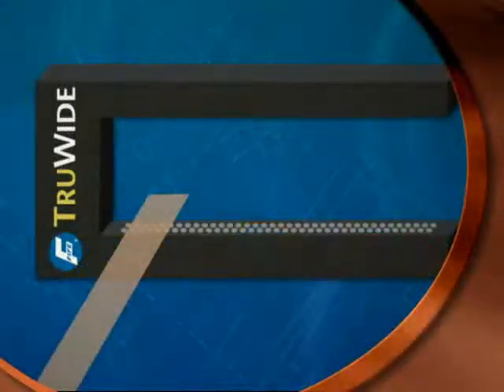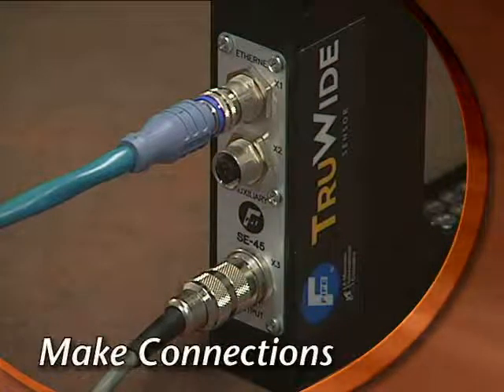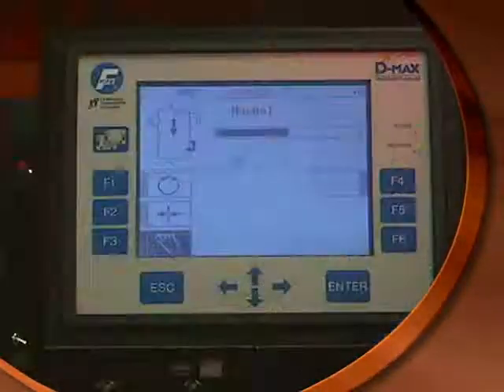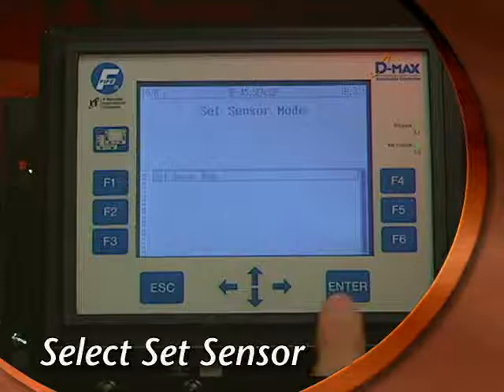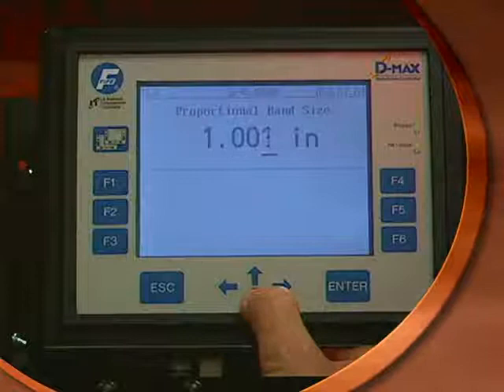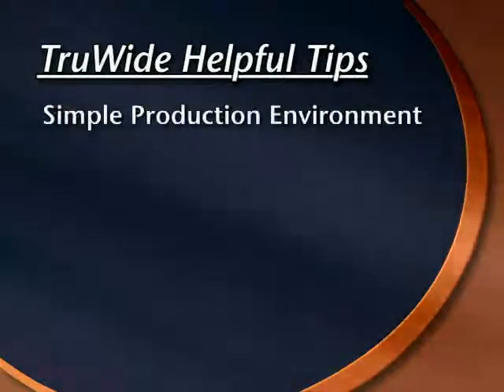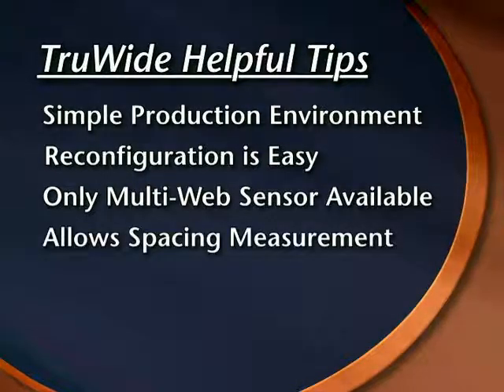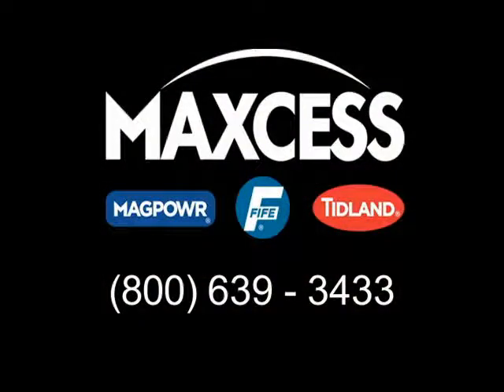TruWide Sensors for Multiple Webs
Demanding materials, multiple webs and web width variation are easy to control when you have the right sensor for the job. For years, Fife has delivered a complete family of durable, reliable sensors to maintain web alignment when you need it most. New TruWide sensor technology gives you an expanded view of the web and the ability to run opaque or clear materials. It accommodates center or edge guiding with proportional band widths ranging from 2.6" (66 mm) to 20.28" (515 mm) and 16-bit resolution for more accuracy than ever before. Choose analog for stand-alone monitoring or digital operation for multiple edge and web width detection capability. And because it's a Fife, you know it'll be there for the long haul.